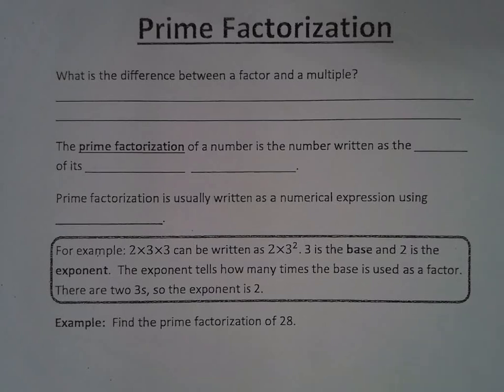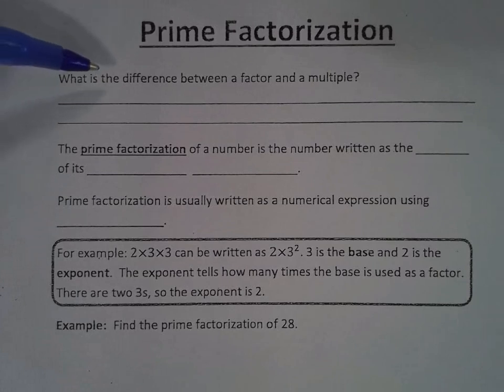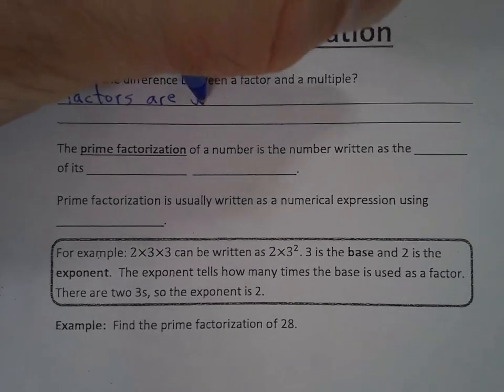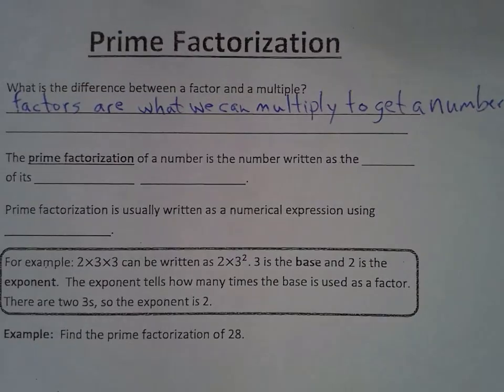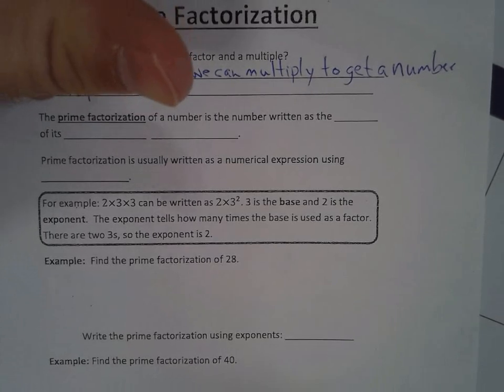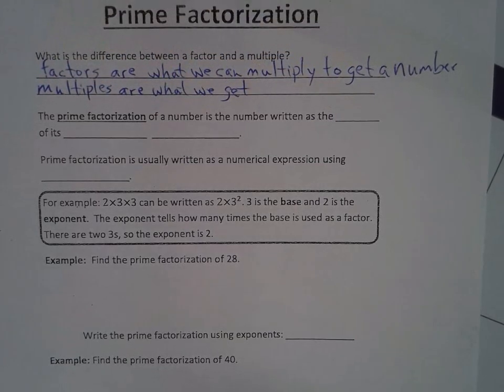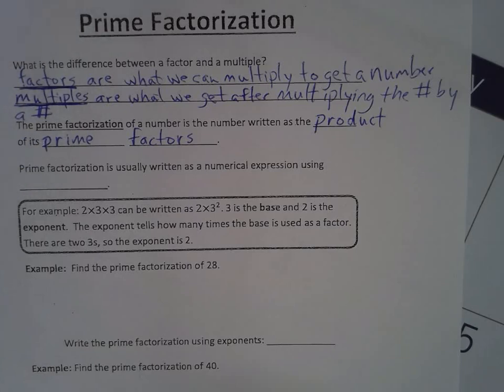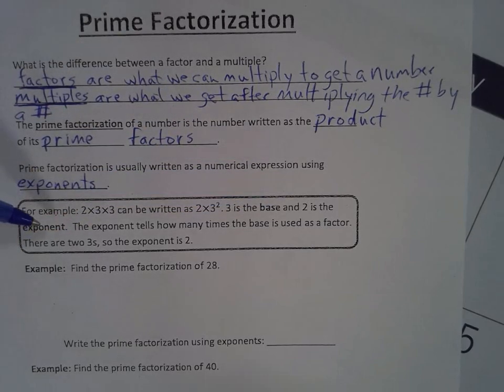Prime Factorization #1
How to use prime factorization